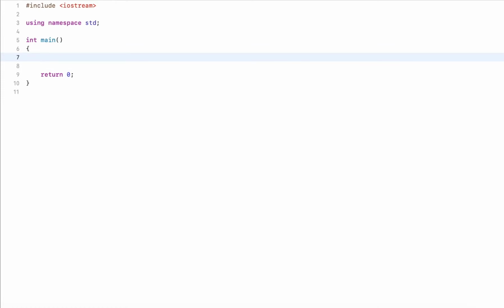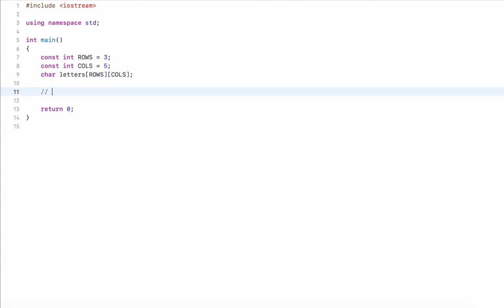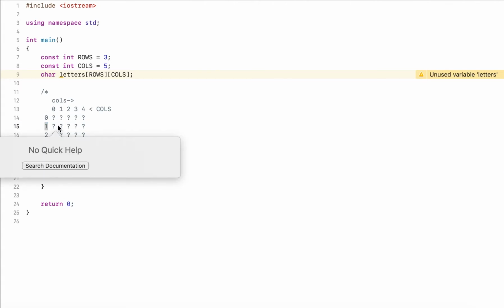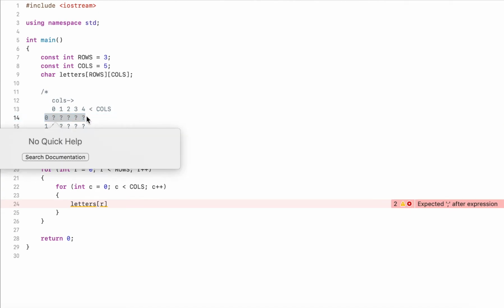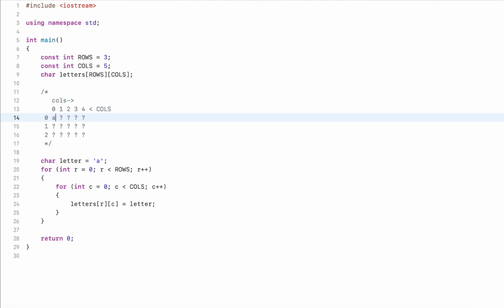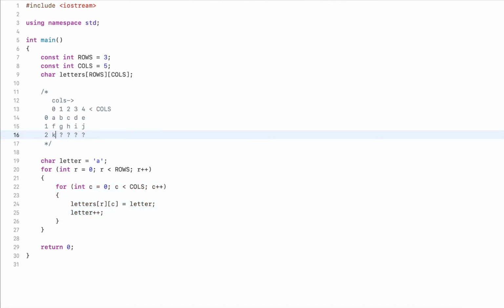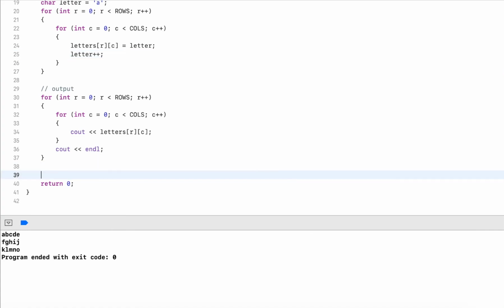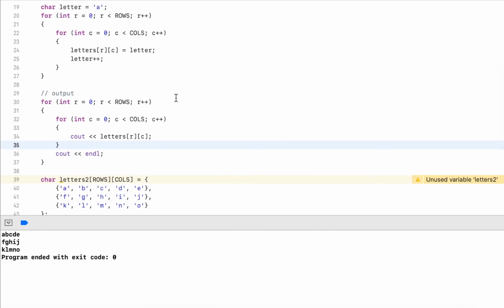C++ Tutorial: Multi-Dimensional Arrays